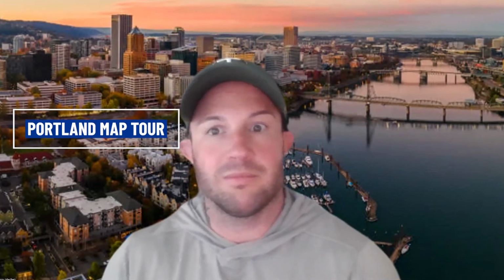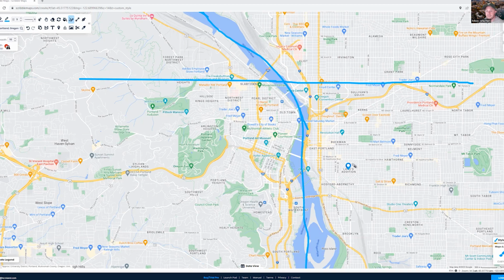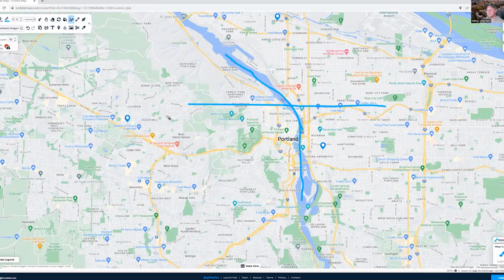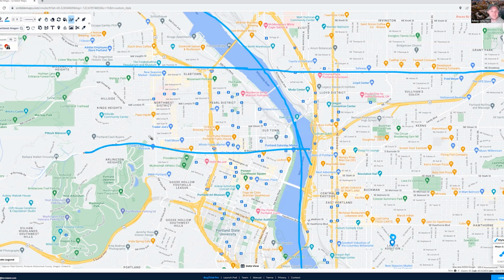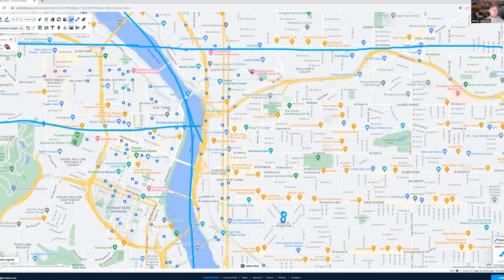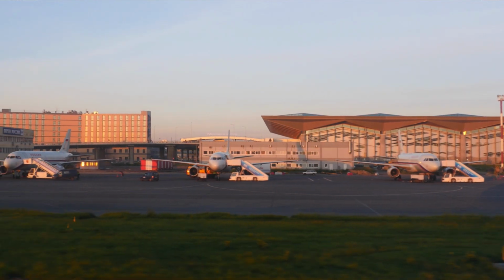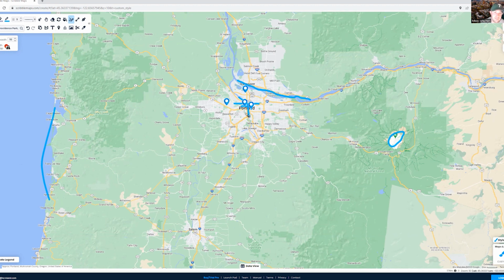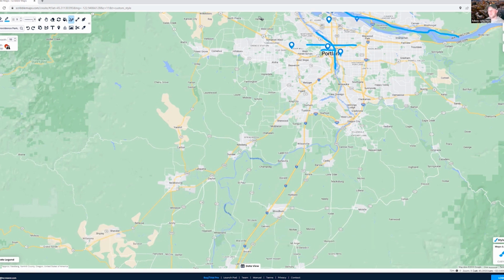ALL ABOUT Portland Oregon Map Tour 2023: Living In Portland Oregon | Moving To Portland Oregon | OR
Are you thinking about moving to Portland Oregon? Let’s explore all about Portland Oregon Tour via Google Map today!
Portland, Oregon has quickly become one of the most popular places to move to in the United States. From its lush natural surroundings and ever-changing food scene to its vibrant art and music culture, there's something for everyone in this city. If you're thinking of moving to Portland Oregon, here are some things you should know before making the leap.
First off, Portland Oregon is known for its laid-back atmosphere and progressive attitude. There are plenty of parks and outdoor activities to explore when you make your home here, as well as a thriving arts community. So if nature or creativity is your thing—or both—you'll fit right in!
It's also important to note that Portland Oregon can be quite rainy throughout the year. But don't let that put you off: locals love to take advantage of the mild climate and outdoor activities all year round. And despite its reputation, Portland is actually quite affordable compared to other cities in the US.
The city also has a great public transportation system, so if you're not into driving, you can get around easily without having to worry about traffic or parking. Plus, there are plenty of bike lanes for cyclists and scooter-ers alike!
Ultimately, it's no surprise why people have flocked to Portland Oregon in droves—it truly has something for everyone. So whether you're looking for a relaxed lifestyle or an exciting nightlife scene (or both!), moving to Portland Oregon may be just what you need.
I’d love to help you make a smooth move to Portland Oregon!
00:00 - Intro to All About Portland Oregon Map Tour 2023
00:56 - Map Tour in Portland OR
17:18 - Wrap up to All About Portland Oregon Map Tour 2023
🤔Thinking of Moving to Portland Oregon? 🤠
This channel is all about lifestyle and living in Portland Oregon [PDX]. This channel is about moving to and the lifestyle in Portland OR and relocating to Portland Oregon. We also cover the lifestyle and living in the Portland OR suburbs, moving to the Portland Oregon suburbs, and relocating to the Portland OR Suburbs.

If you want to know everything about eating, sleeping, working, playing, the good, and the bad of living in Portland Oregon then subscribe▶ and tap the bell🛎 for notifications so you can be the first to know about the current market in Portland OR.😁

We get calls and emails everyday of people just like you, looking for help on making their move to Portland OR and we absolutely love it.😍 Whether you are moving in 9 days or 90 days, give us a call☎, shoot us a text📝, or send us an email📨 so we can help you make a smooth move to Portland Oregon🤠
📝 Preferred Oregon Mortgage Partner:
🤠 All About Portland:
KC Roland Portland Oregon Real Estate Agent 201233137